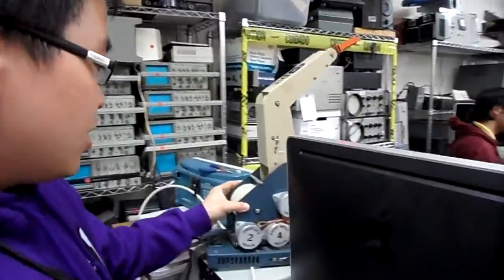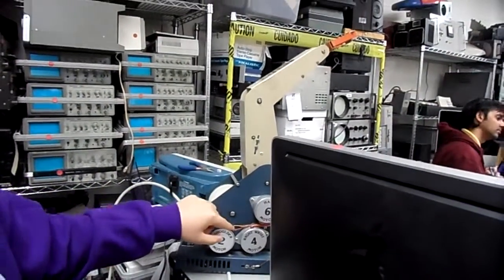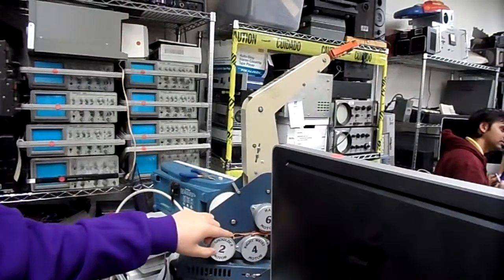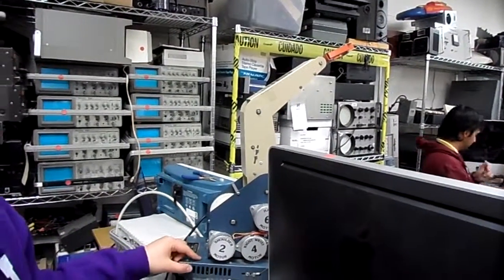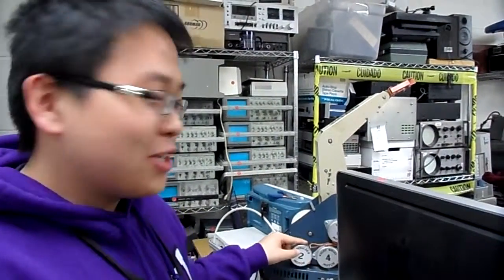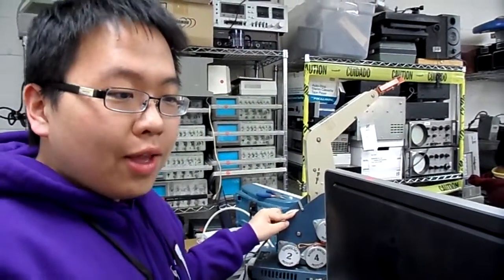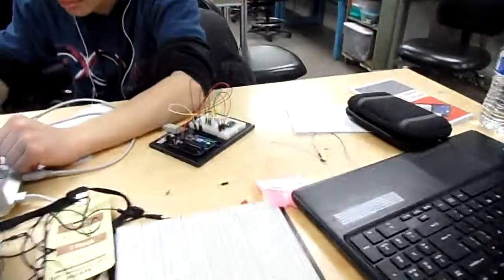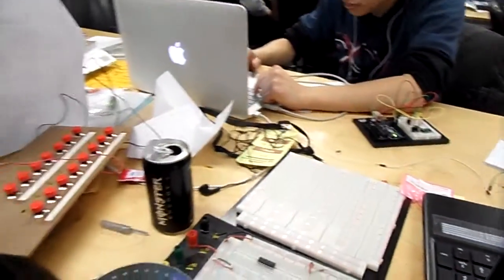Team Gray's Hackers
HackUMass 2014 team gives a quick rundown of their project idea and progress.